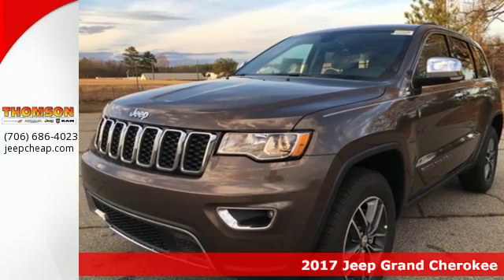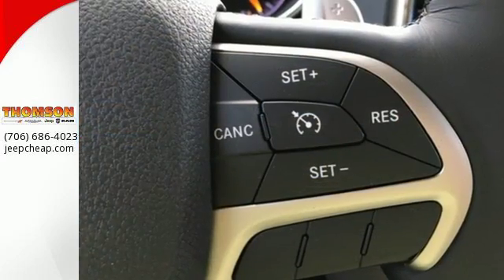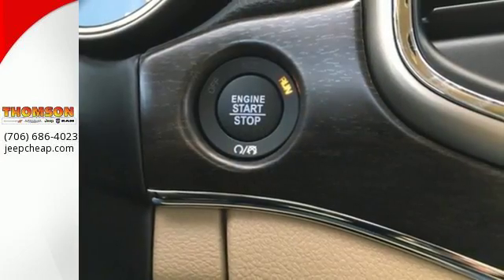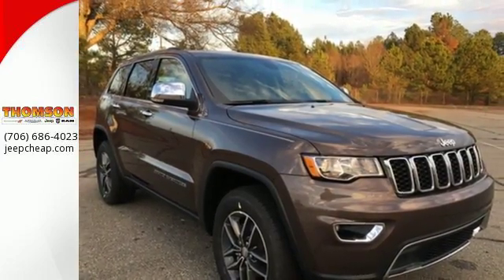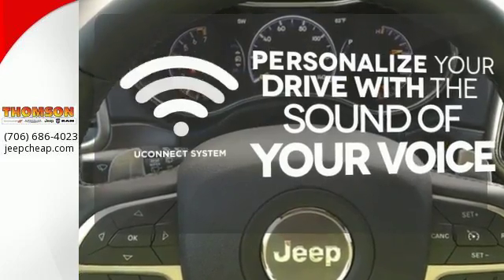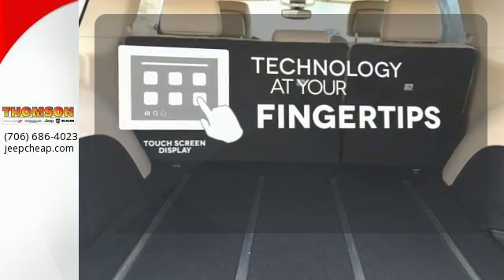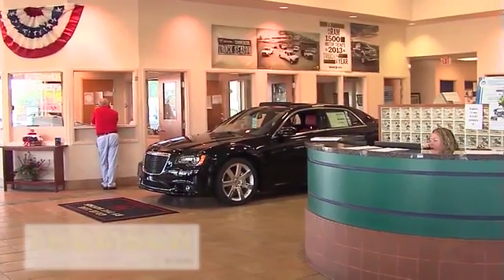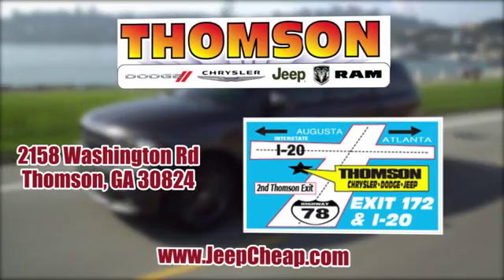New 2017 Jeep Grand Cherokee Augusta GA Evans Aiken SC, GA #217436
Year: 2017
Make: Jeep
Model: Grand Cherokee
Trim: Limited
Engine: 3.6L V6 24V VVT
Transmission: 8-Speed Automatic
Color: Brown
Interior: Lt Frost Beige/Black
Stock #: 217436
VIN: 1C4RJFBG0HC755502

Address:
2158 Washington Rd